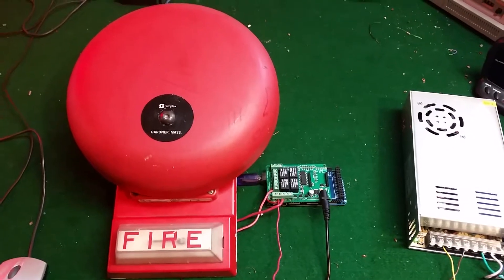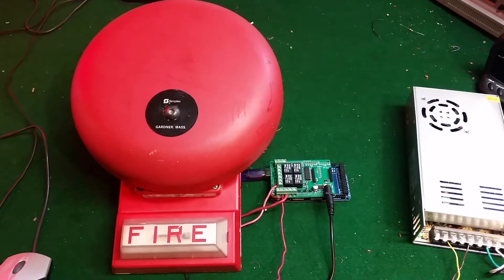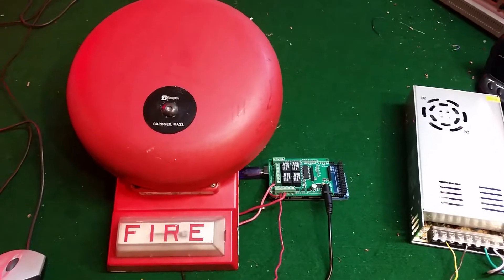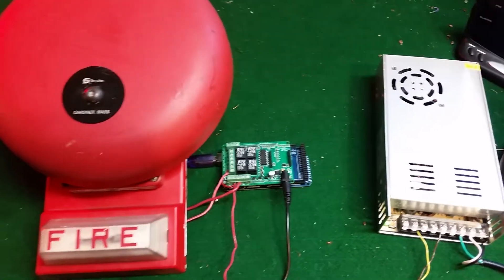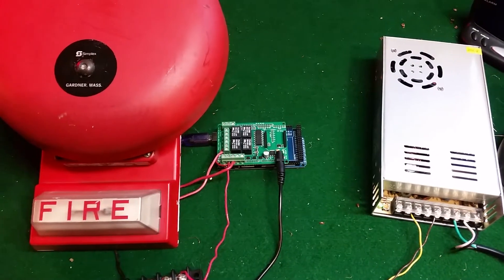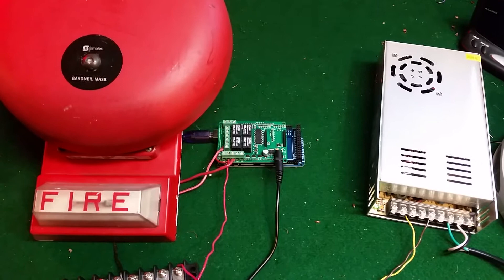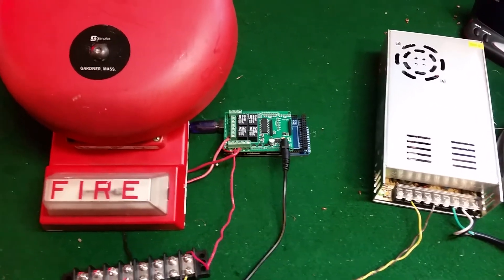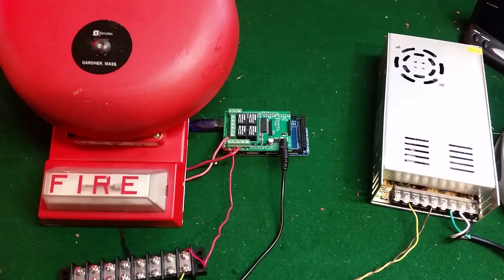Simplex 2901-9333 + 4903-9101 Test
Here is my Simplex 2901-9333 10" bell with my Simplex 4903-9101 strobe plate.  I am using my new SMPS, which is working a lot better than the other +24VDC power supply I was using.